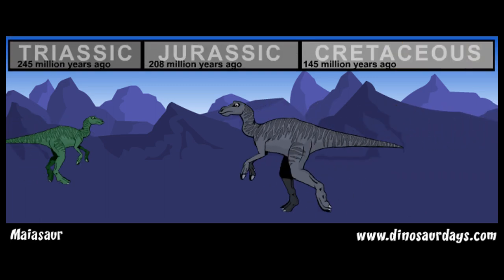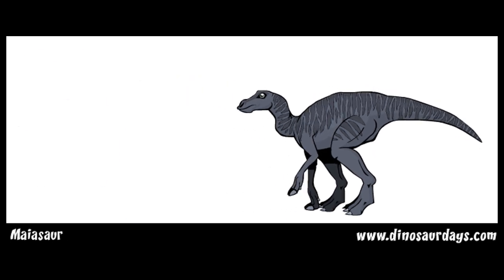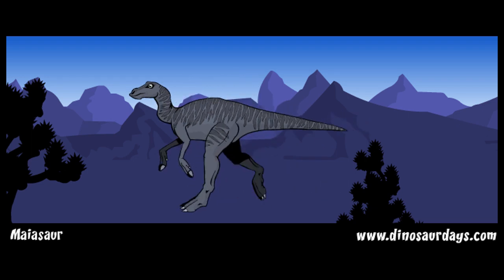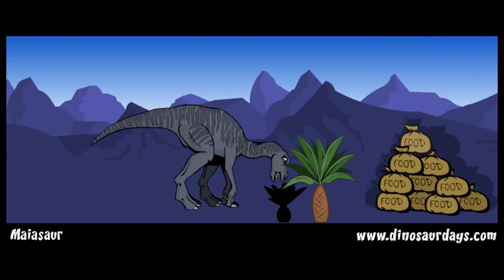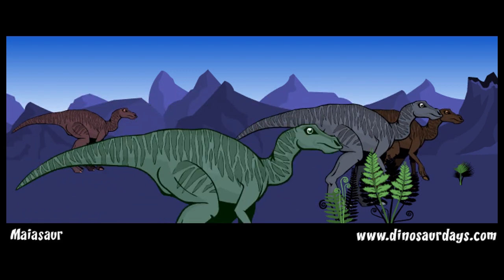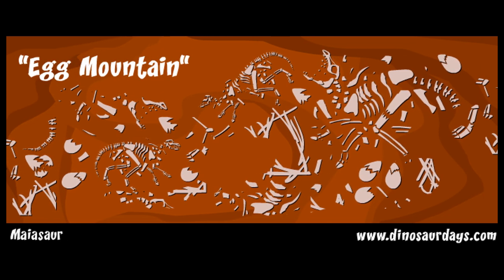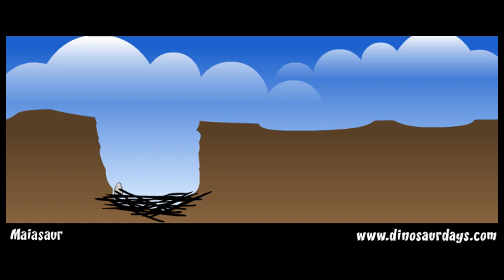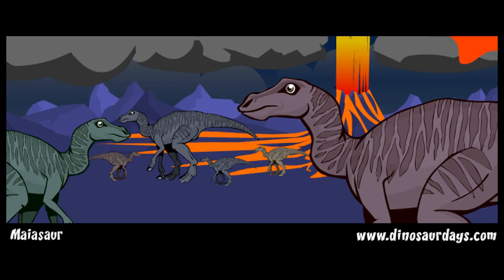MAIASAUR - the cretaceous period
DinosaurDays is an entertaining, visually stunning and challenging app for iPad or android tablet There is also a "pocket" version for iPhone and Android Smartphone for details! This resource tells the story about the rise and fall of the dinosaurs. DinosaurDays is for children aged 7-11 and can be used at home or at school as a supplemental learning tool. DinosaurDays was designed especially for girls. For teachers and home teachers, there is an extensive curriculum, background material, printable pages and a users' guide.

Other dinosaurs...